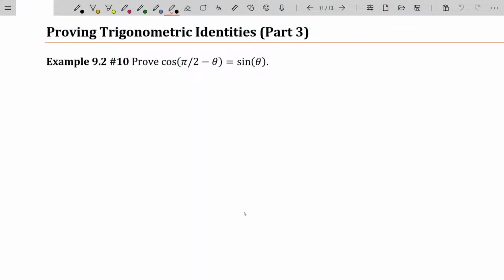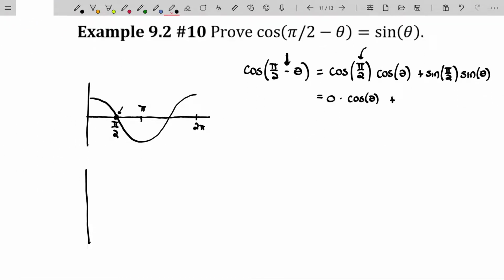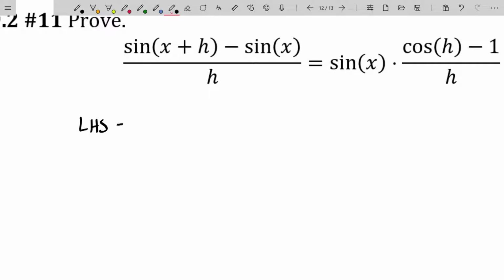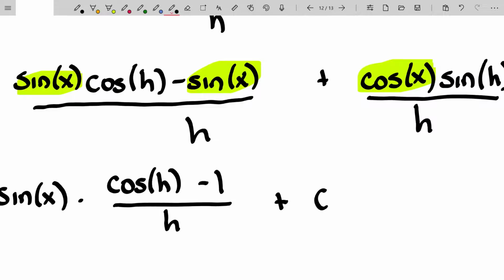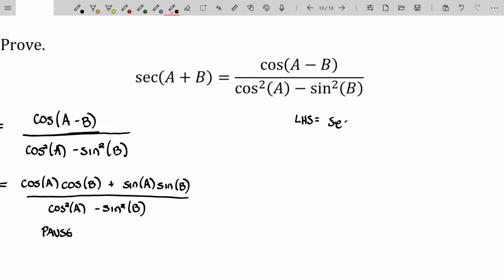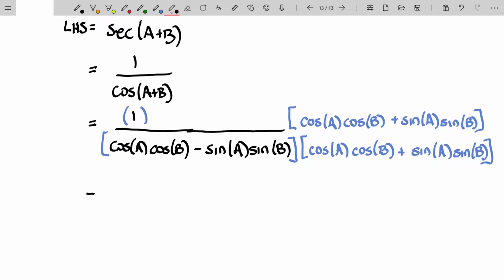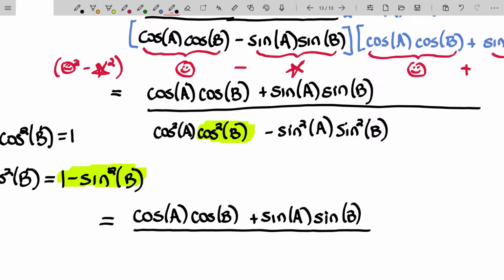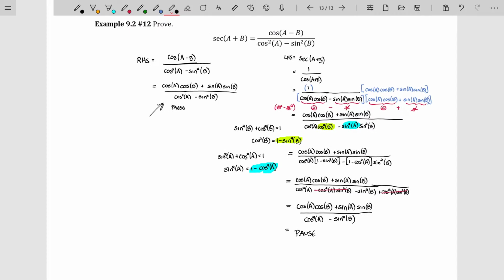Sum and Difference Identities - Proving Trigonometric Identities (Part 3)